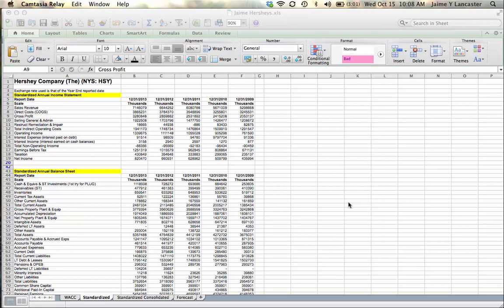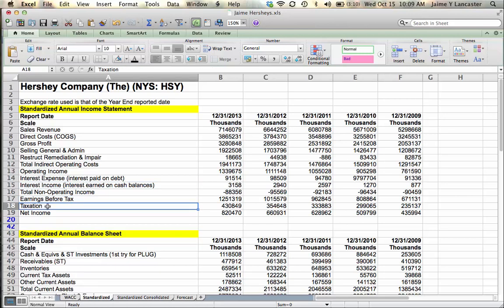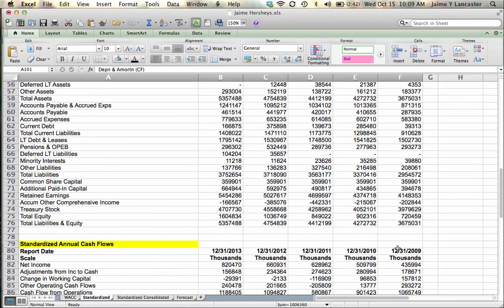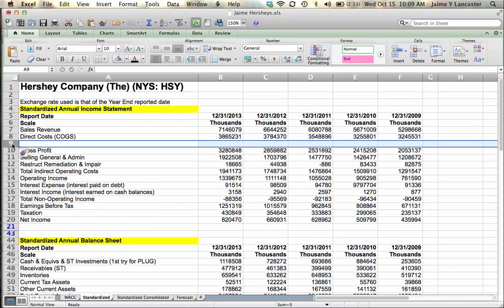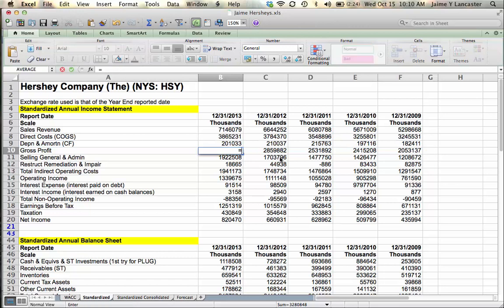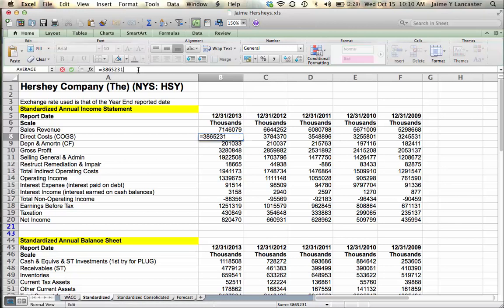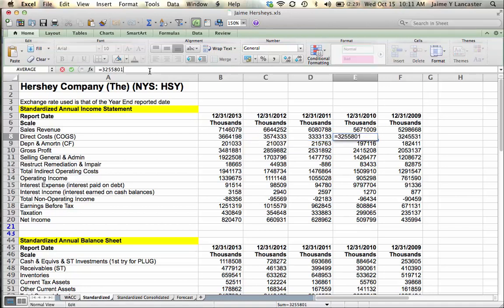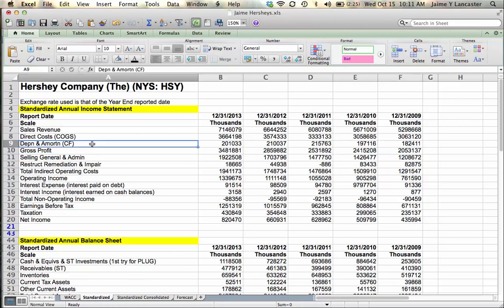Adding Depreiation Expense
If your company's income statement from mergent doesn't contain a depreciation expense, you need to pull it from the statement of cash flows.